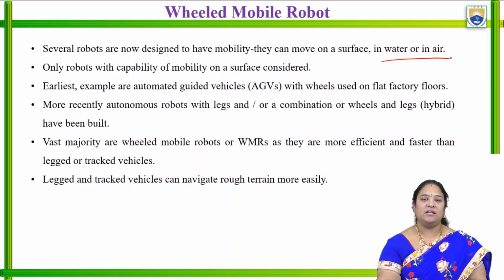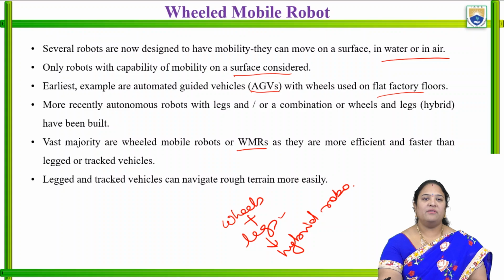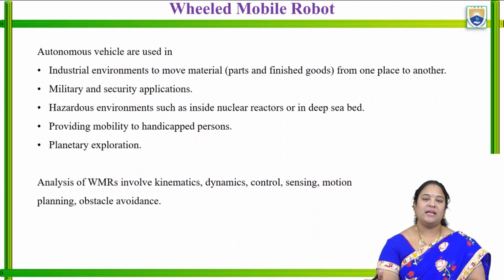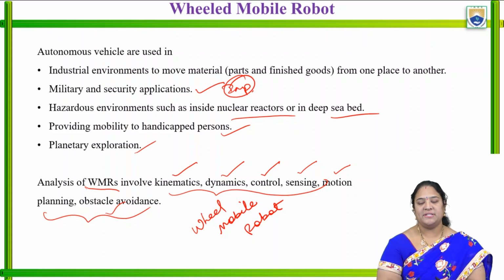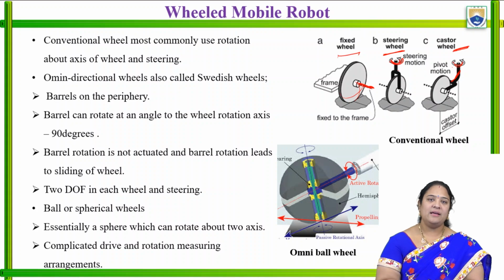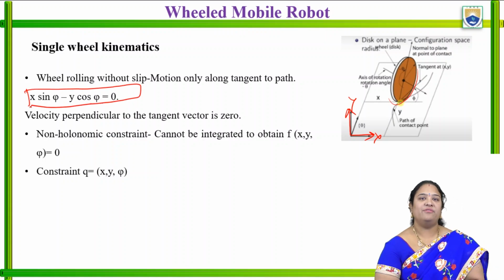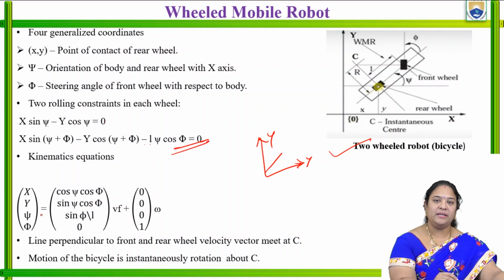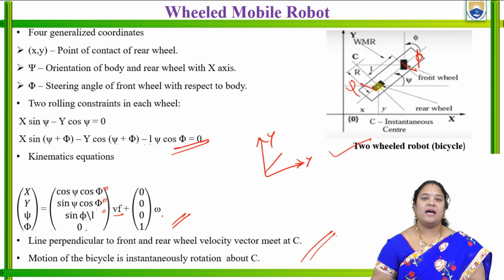Wheeled Mobile Robot by Dr. G Hima Bindu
Wheeled Mobile Robot by Dr. G Hima Bindu | IARE

Telangana, India.